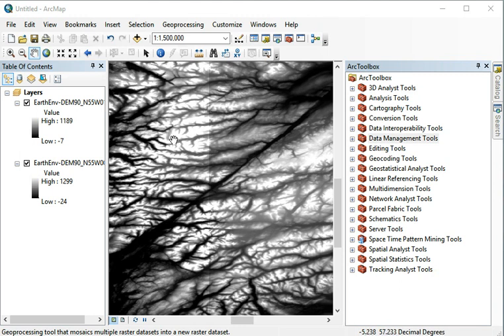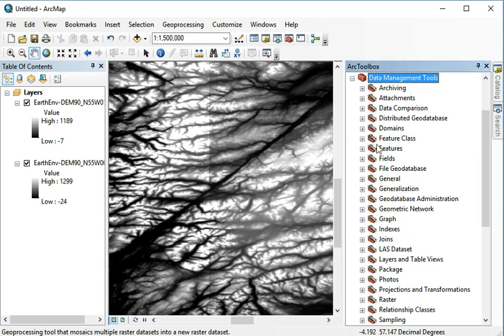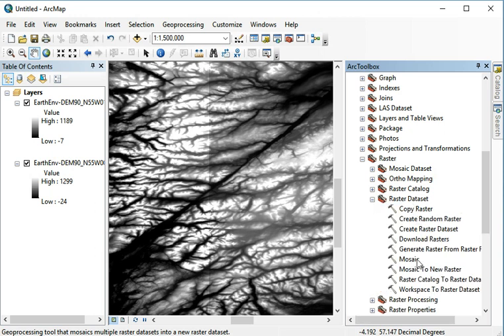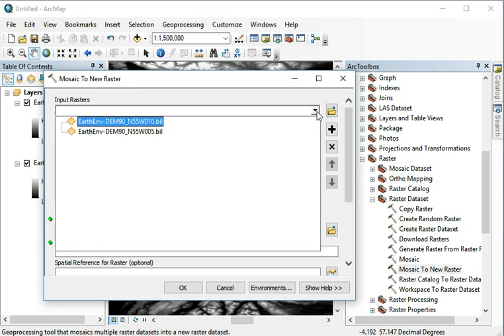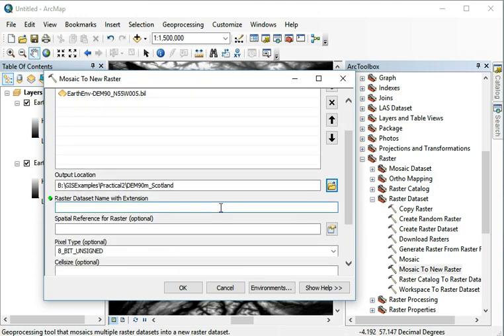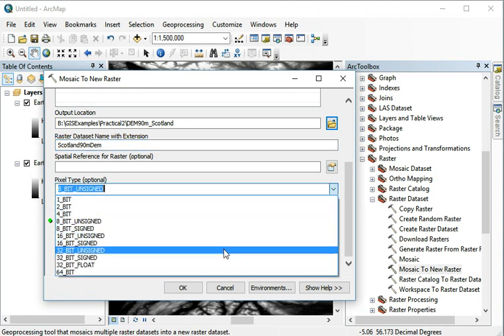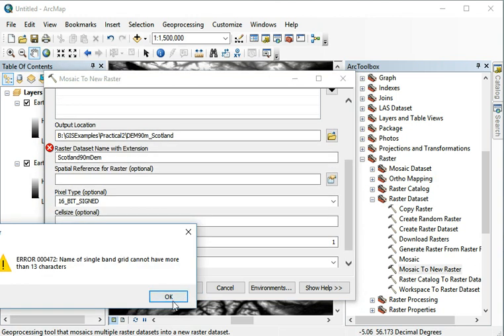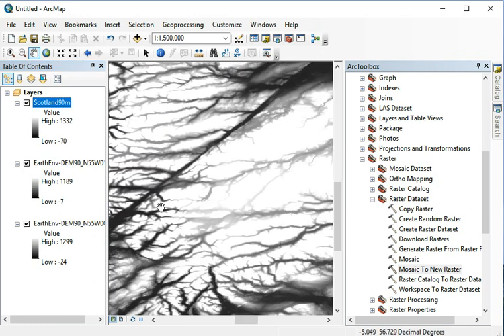ArcGIS Mosaic to new raster